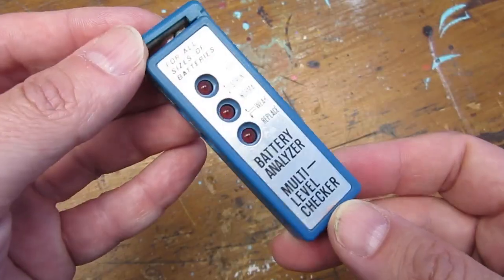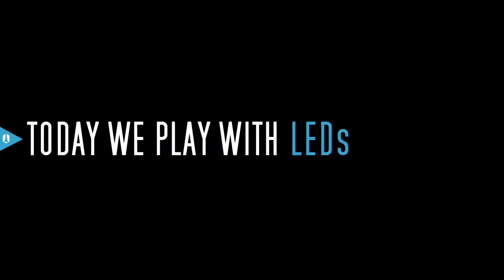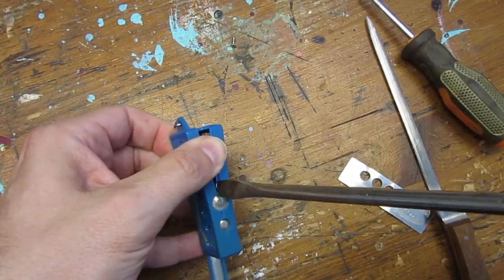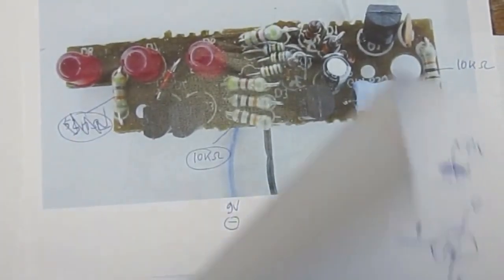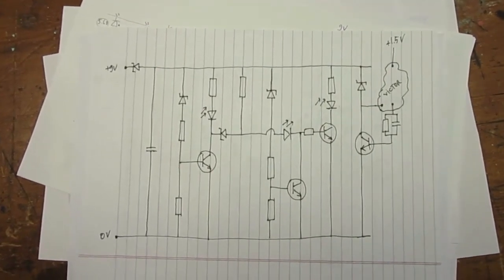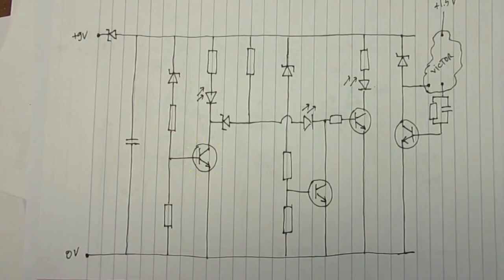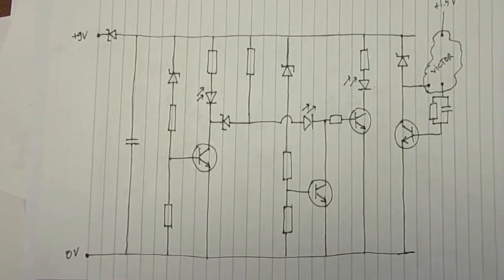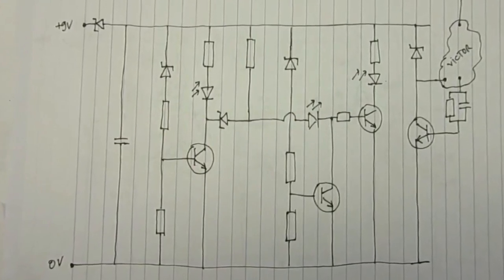HOW DOES IT DO IT? Looking Inside A Vintage Battery Tester!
I found this vintage battery tester while recently doing some clean-up work and I am interested in understanding how it works, especially how the LEDs light up depending on the battery voltage. So, join me during those incredible investigations as I look inside this old device and maybe learn something! At this point, I should point out that I am not an electronic expert. It is just that my mind has been triggered by this 40 years old piece of technology and I need answers. But will I get some?

▼ CONNECT!
▼ MUSIC
     ► ""Say wha?"" by The LabOtomy